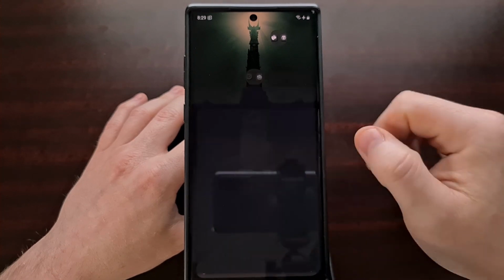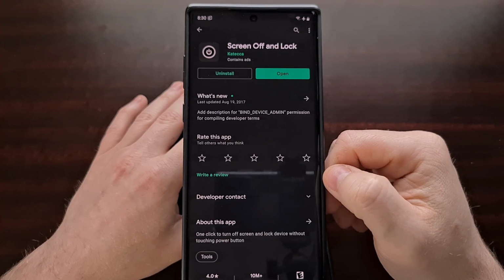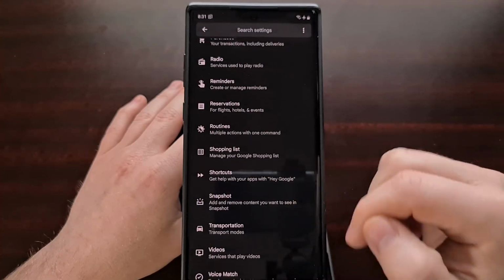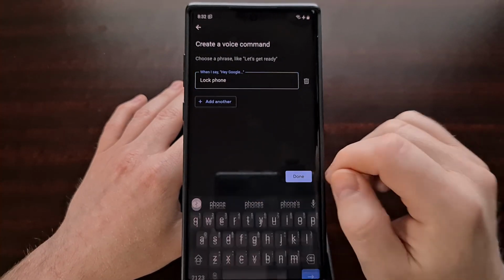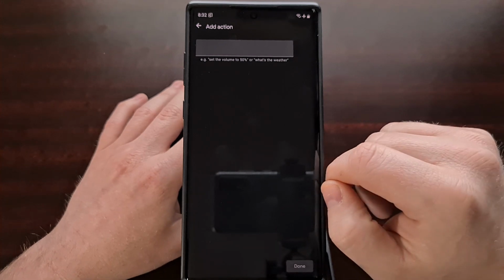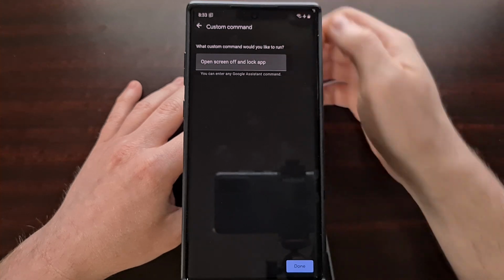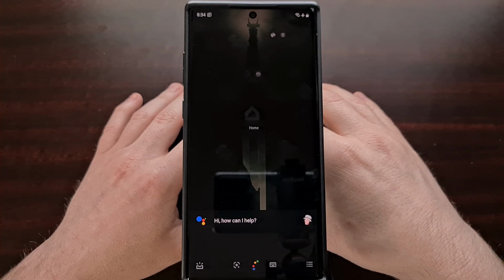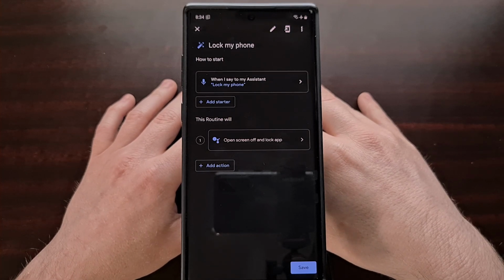How to Lock an Android Phone with Your Voice Using Google Assistant Routines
"OK, Google. Lock My Phone" is something that should have existed for years simply from using Google Assistant. While it isn't built into the service we can implement it using Google Assistant Routines.

Routines is a Google Assitant feature that Google launched a while back. Most people tend to use it as a way to execute multiple actions in a sequence.

Such as. . .
Enabling Bluetooth and disabling WiFi when you leave the house in the morning.

Until Google Assistant Routines, we had to use apps like Tasker to accomplish such tasks. But the virtual assistant is great for these tasks as well (as shown by Bixby Routines as well).

We aren't going to be using it for anything complex here, but we will tie it together with a free application in the Play Store called Screen Off and Lock.

And we can set it up using any activation command we want. In the video, I use the command "Lock My Phone" but you can use a shorter one like "Lock Phone" or "Lock Down."

Google Assistant Routines makes it easy to achieve something like this.

1. Intro [00:00]
2. Install the lock app as instructed [01:19]
3. Open the Google Home application [02:06]
4. Go into the Settings and select the "Routines" option [02:22]
5. Add the new Google Assistant Routine [02:43]
6. Save the new routine [04:15]
7. Demo locking the phone with my voice [04:29]

The Gear I Use:
5W Amazon Charger